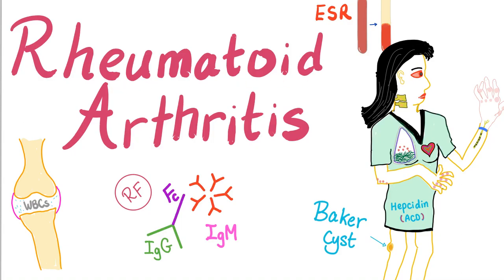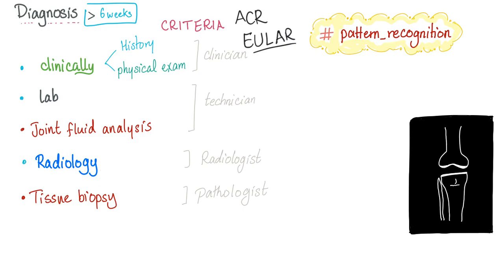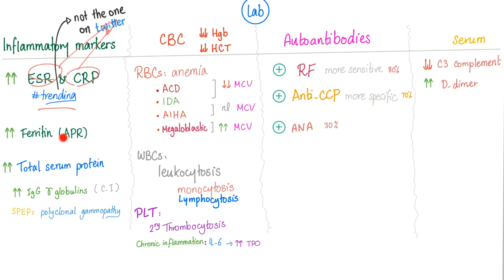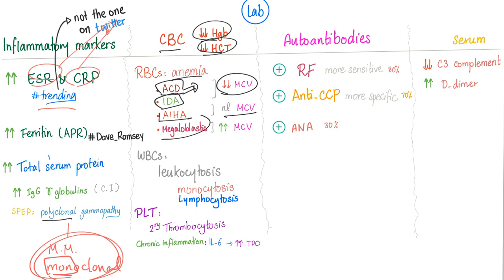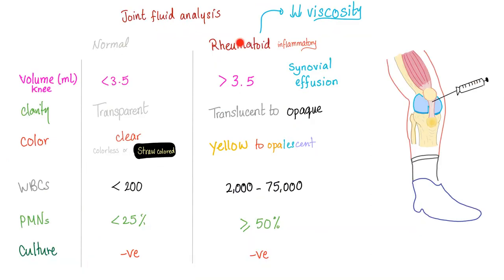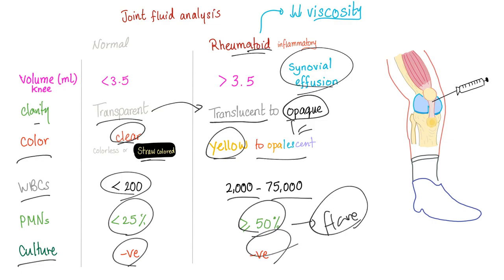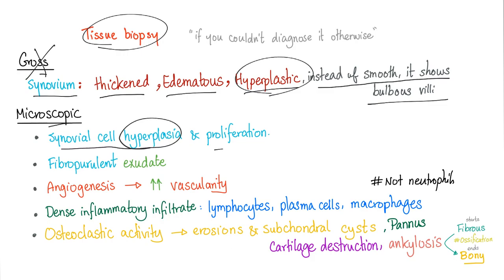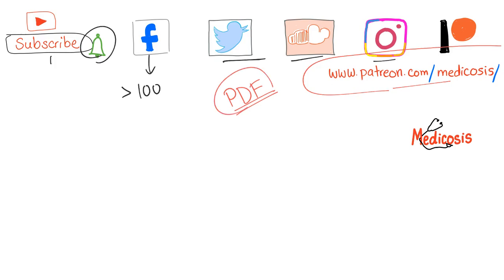Rheumatoid Arthritis (Part 8): Diagnosis